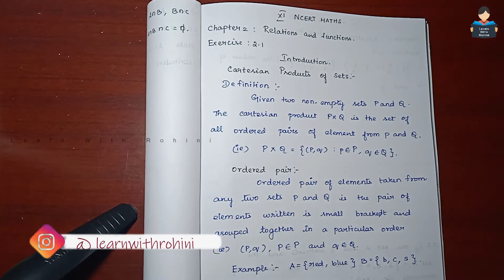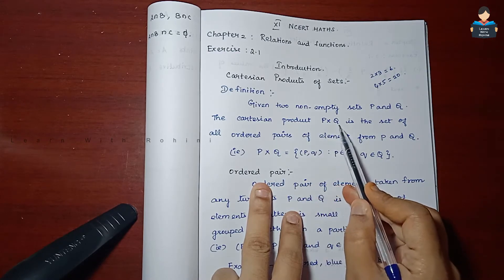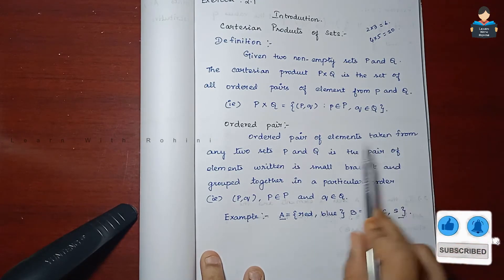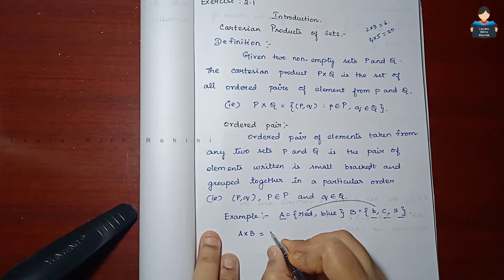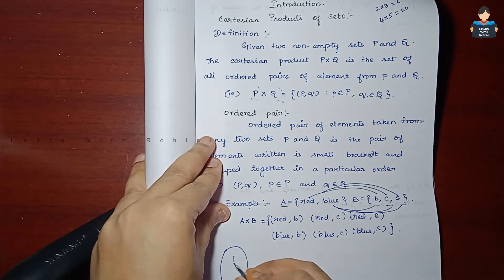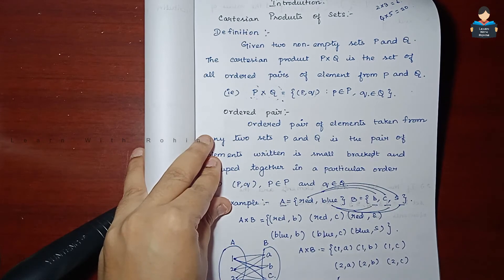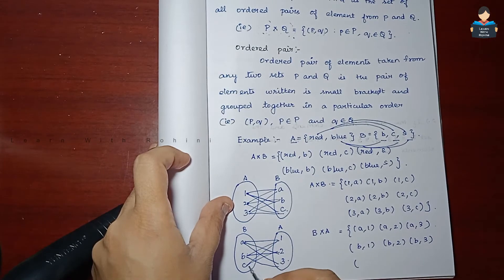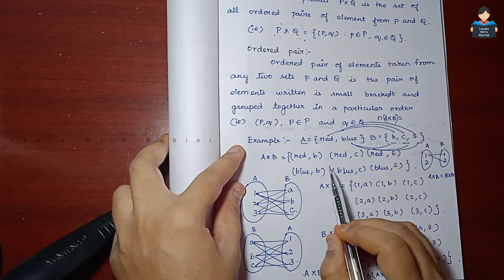Relations & Functions| Chapter 2 | Exercise 2.1| Introduction | NCERT | Maths |Tamil | class 11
Relations&Functions Chapter 2  Exercise 2.1 Introduction class 11